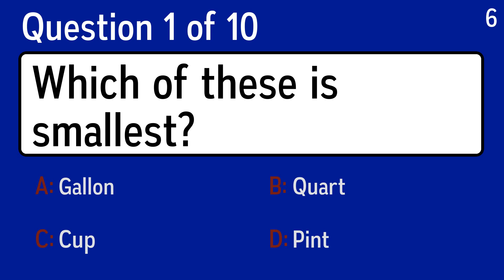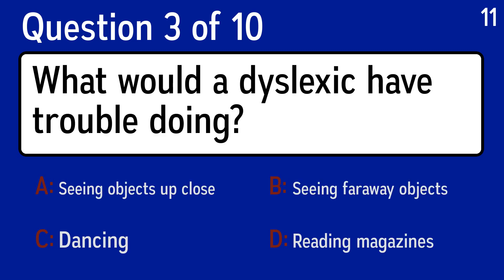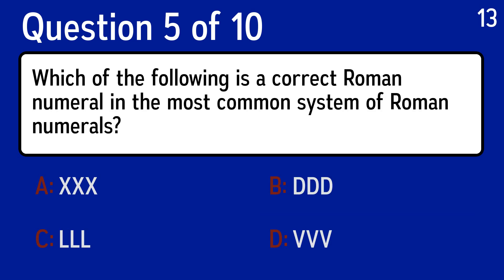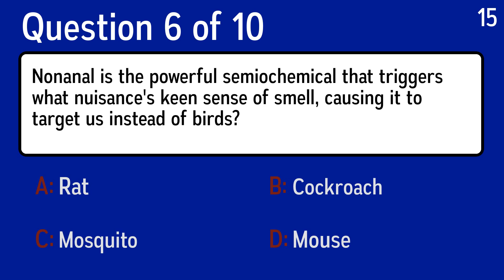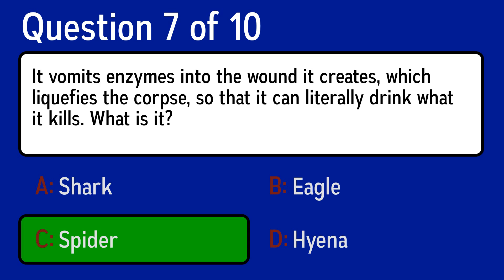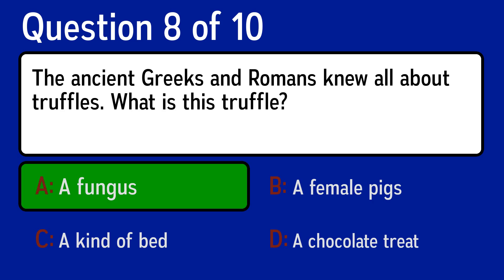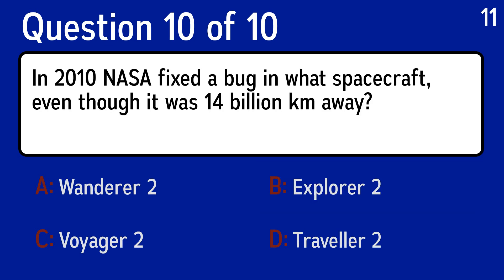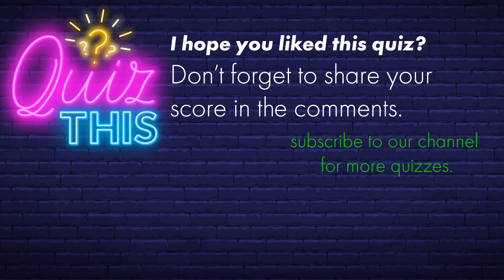Trivia Quiz About Science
Question 1: Which of these is smallest?
 Answer a: Cup
 Answer b: Pint
 Answer c: Gallon
 Answer d: Quart

Question 2: What kind of precipitation is drizzle?
 Answer a: Sleet
 Answer b: Snow
 Answer c: Rain
 Answer d: Hail

Question 3: What would a dyslexic have trouble doing?
 Answer a: Seeing faraway objects
 Answer b: Seeing objects up close
 Answer c: Reading magazines
 Answer d: Dancing

Question 4: Which form of energy can we see with the naked eye?
 Answer a: Sound
 Answer b: Light
 Answer c: Electrical
 Answer d: Heat

Question 5: Which of the following is a correct Roman numeral in the most common system of Roman numerals?
 Answer a: LLL
 Answer b: VVV
 Answer c: XXX
 Answer d: DDD

Question 6: Nonanal is the powerful semiochemical that triggers what nuisance's keen sense of smell, causing it to target us instead of birds?
 Answer a: Mosquito
 Answer b: Rat
 Answer c: Mouse
 Answer d: Cockroach

Question 7: It vomits enzymes into the wound it creates, which liquefies the corpse, so that it can literally drink what it kills. What is it?
 Answer a: Hyena
 Answer b: Spider
 Answer c: Shark
 Answer d: Eagle

Question 8: The ancient Greeks and Romans knew all about truffles. What is this truffle?
 Answer a: A fungus
 Answer b: A female pigs
 Answer c: A chocolate treat
 Answer d: A kind of bed

Question 9: Which of these is not one of the ways of redirecting light?
 Answer a: Refraction
 Answer b: Subtraction
 Answer c: Reflection
 Answer d: Diffraction

Question 10: In 2010 NASA fixed a bug in what spacecraft, even though it was 14 billion km away?
 Answer a: Traveller 2
 Answer b: Voyager 2
 Answer c: Wanderer 2
 Answer d: Explorer 2